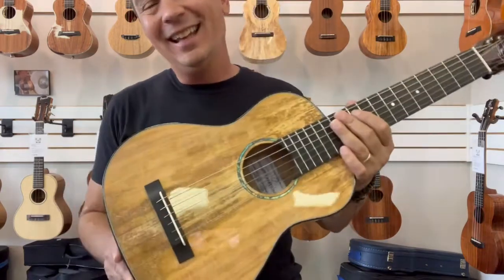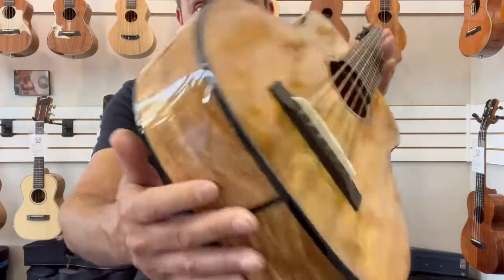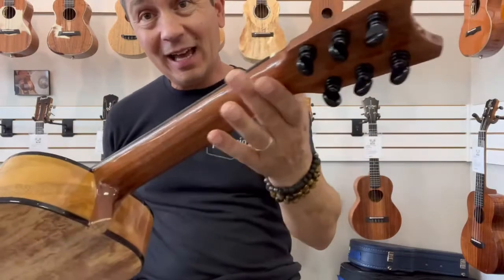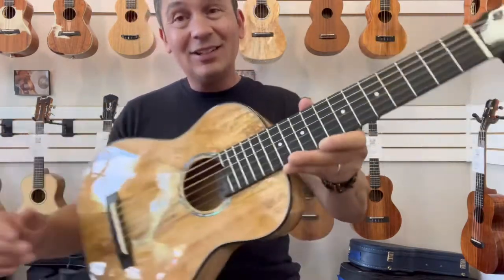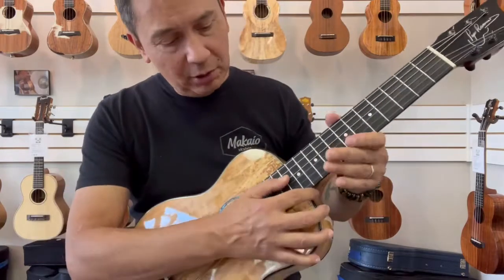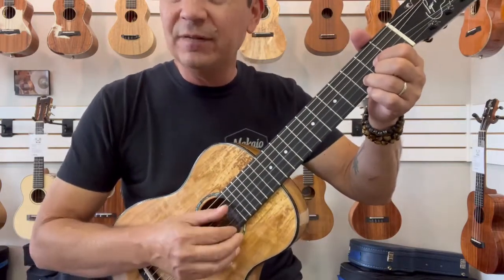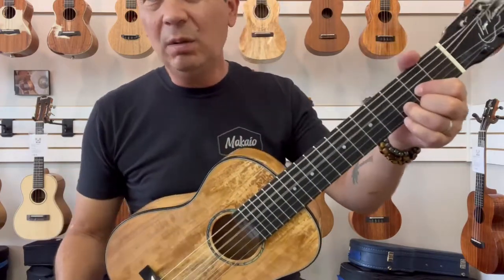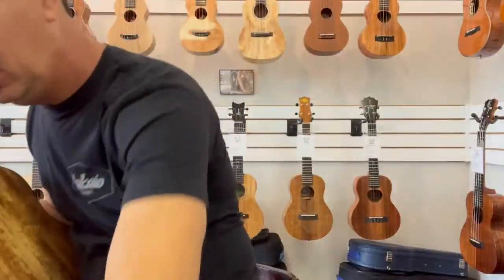Romero Creations B6 Mango Baritone Ukulele/Guitar Demo at Aloha City Ukes